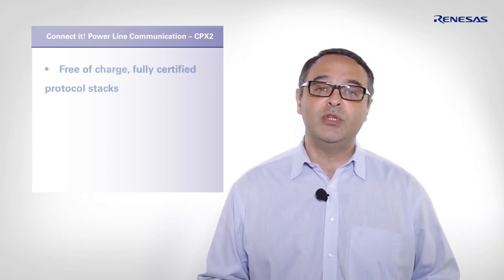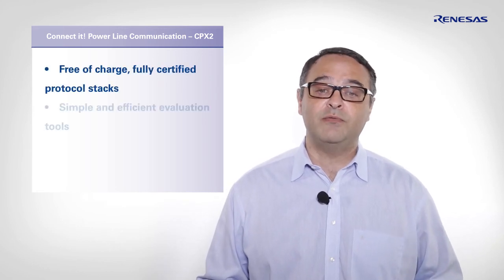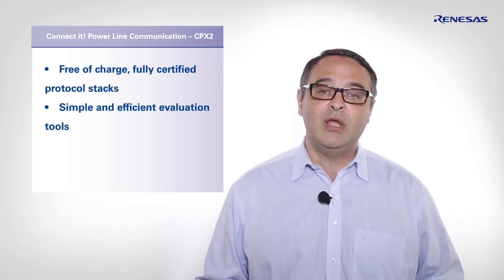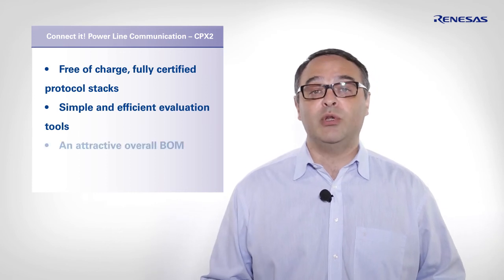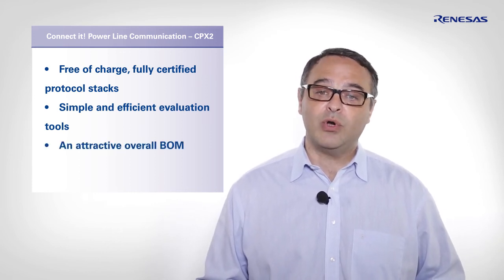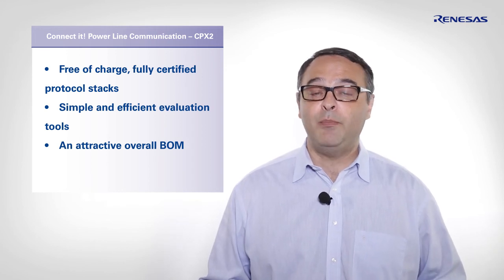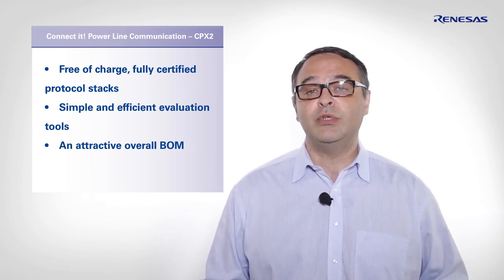Connect-it! Powerline Communication Solution Kit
Complete hardware and software reference design for evaluating and developing multi-protocol OFDM powerline communication.
Based on awarding-winning Renesas OFDM powerline modem technology, Connect it! is a comprehensive and easy-to-use platform for evaluating and developing scalable, robust, certified multi-protocol platforms supporting multiple frequency bands.